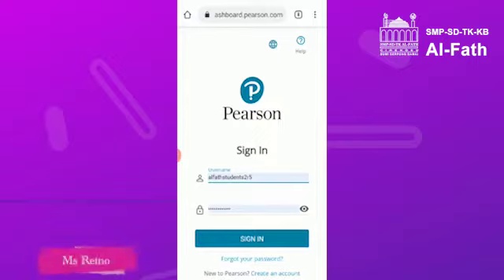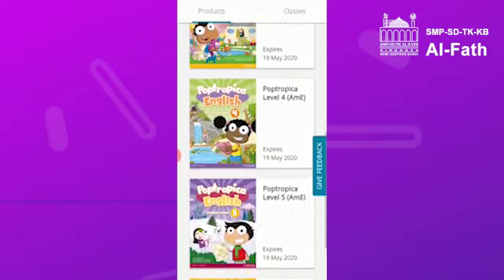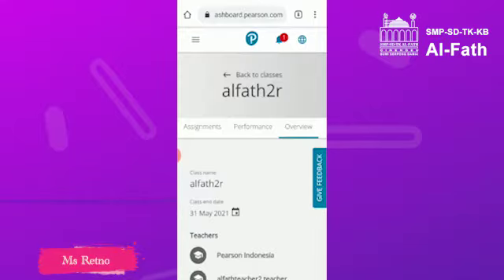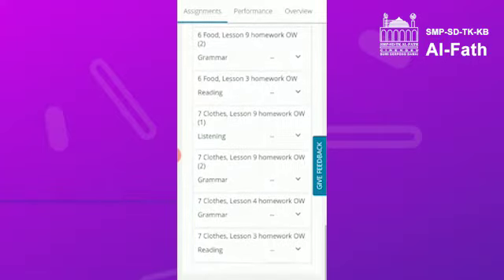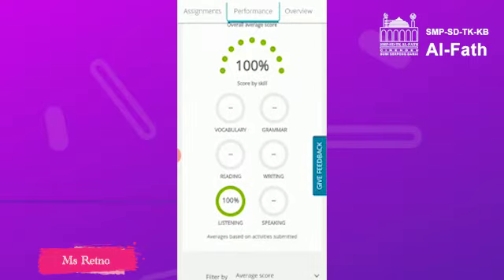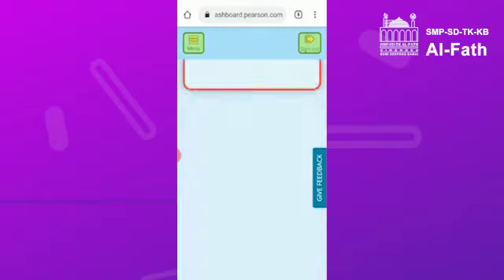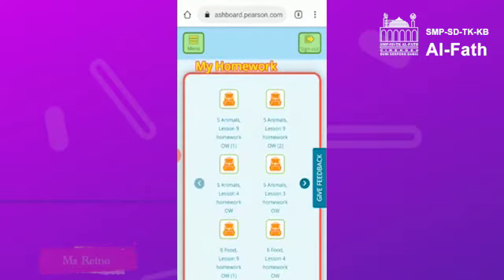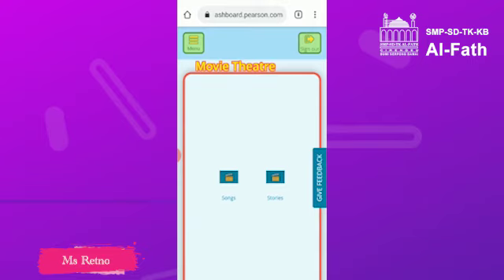Tutorial of Pearson Online Learning | SD Al-Fath | Ms. Retno